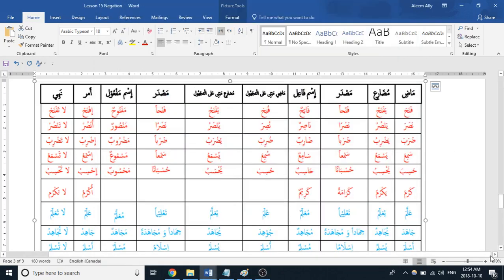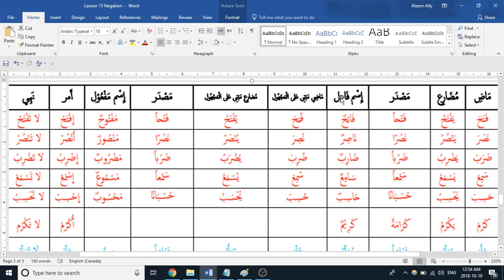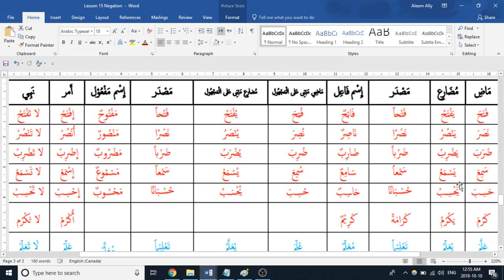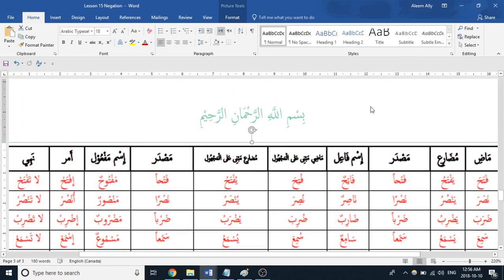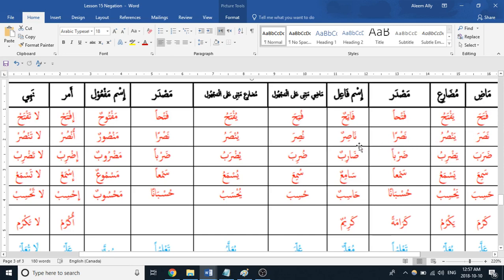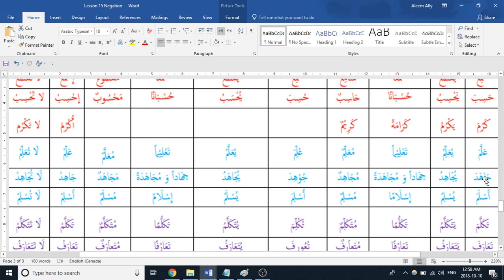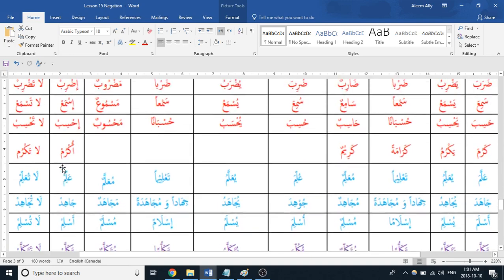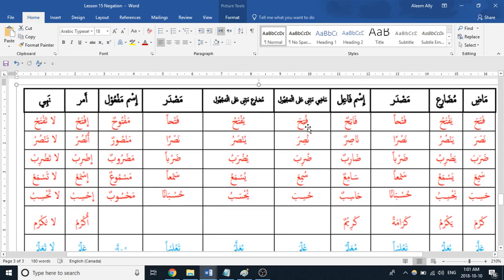Lesson 15 pt 4 How to read the big chart